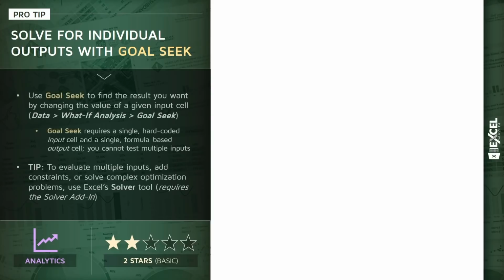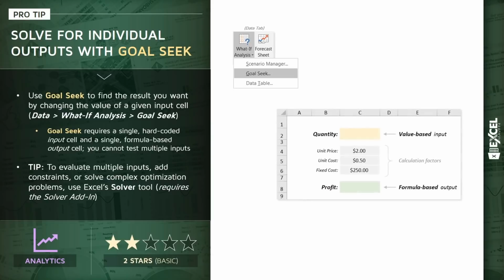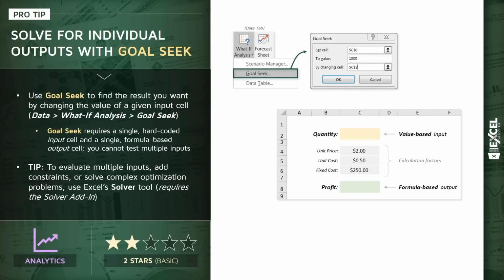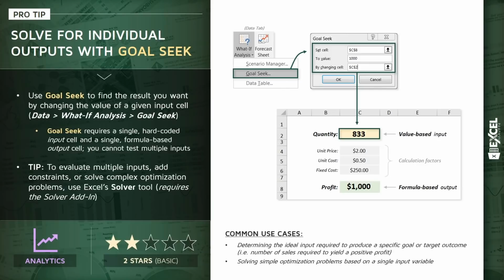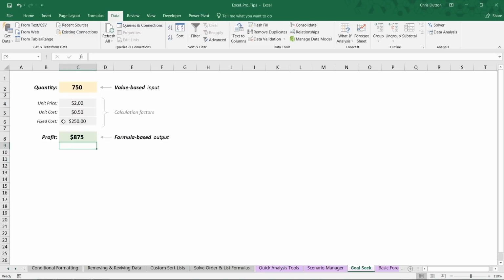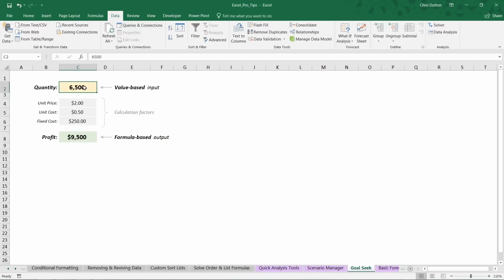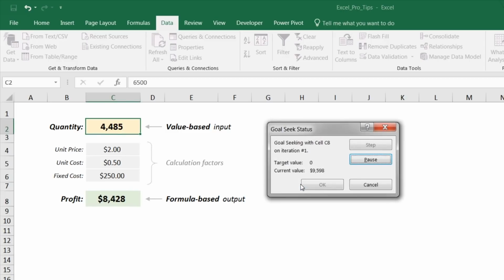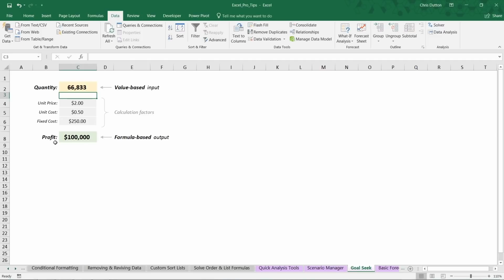How to Use Excel's Goal Seek To Hit Any Biz Target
Want to instantly hit your business targets in Excel? Unlock the Goal Seek tool to solve for profit, break-even points, and more—no guesswork needed! 📈

In this tutorial, Excel pro Chris Dutton shows you how to set up and use Goal Seek to automate simple optimization problems. From maximizing profits to hitting break-even, you'll see how to reverse-engineer results by changing one key input.

✨ What you’ll learn:
How Excel’s Goal Seek works under the hood
Solving single-variable optimization problems fast
Finding break-even points, target profits, and more without formulas

⏱️ Timestamps:
00:00 – Intro to Goal Seek
00:30 – What Goal Seek Can (and Can’t) Do
01:00 – Example: Profit Optimization Scenario
01:45 – Goal Seek Demo in Excel
03:30 – Common Use Cases
05:00 – Guess-and-Check vs. Goal Seek
06:00 – Break-Even Example
06:50 – 100K Profit Target Example
07:20 – Wrap-up: Why Goal Seek is a Game-Changer